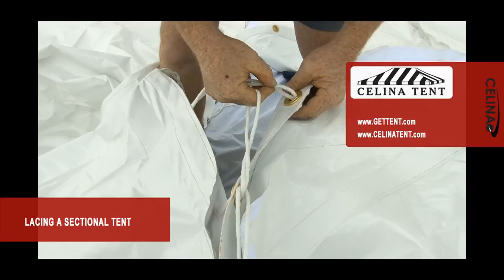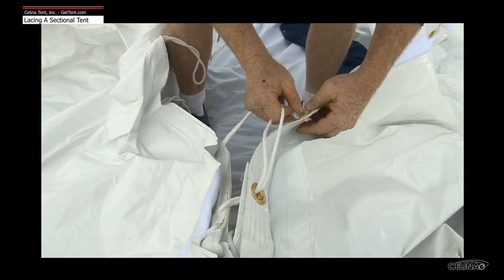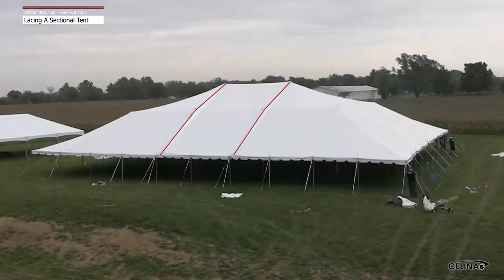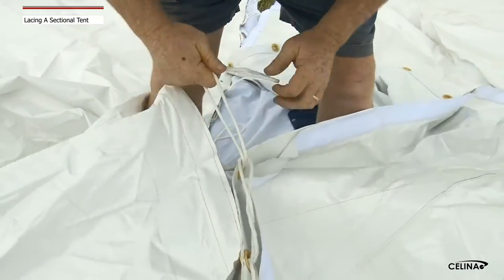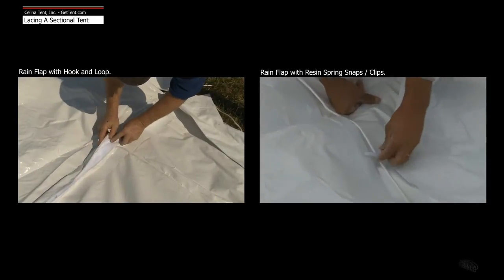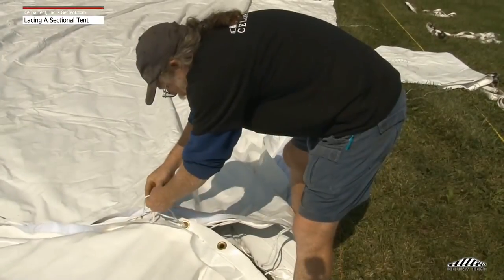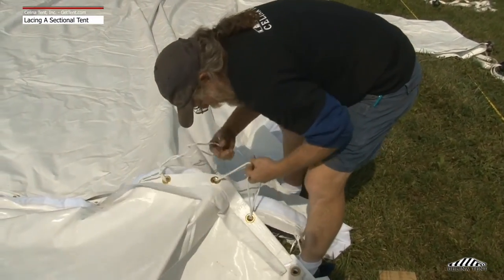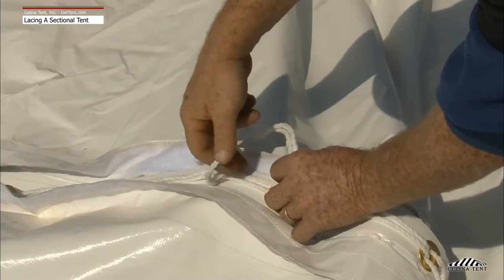Tent Basics: Lacing A Sectional Tent Top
Lacing A Sectional Tent Top

Lace lines are the standard method used to connect tent sections to one another to form larger tops and to make them expandable to any length.

Questions?